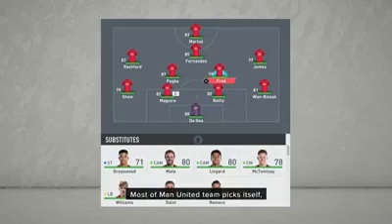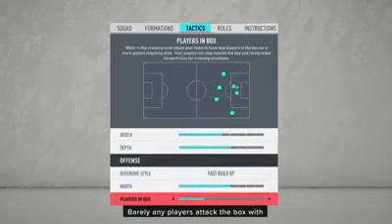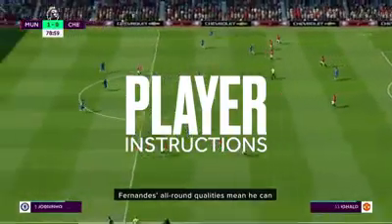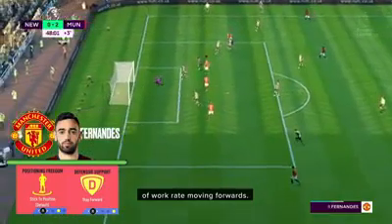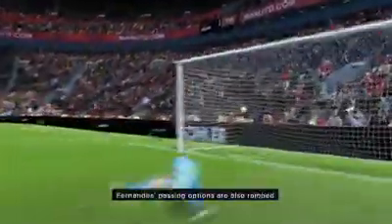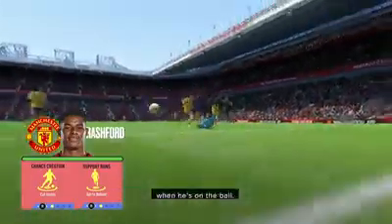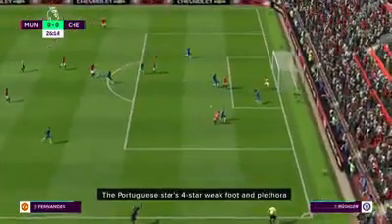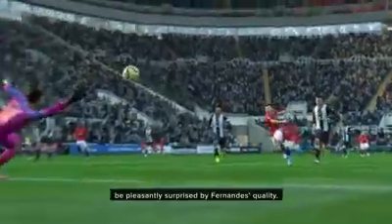💗 💗 How man'utd can gain from 🆕 signings 🅱runo Fernandez and 🅾dion Ighalo in FIFA 20💗 💗